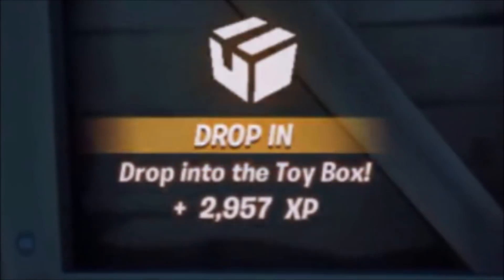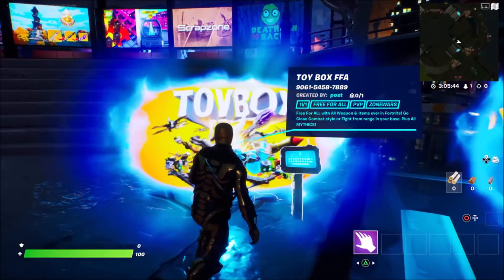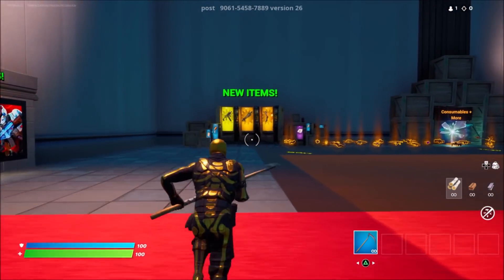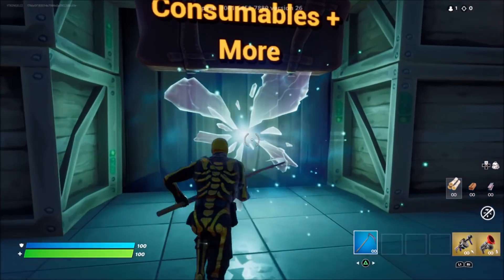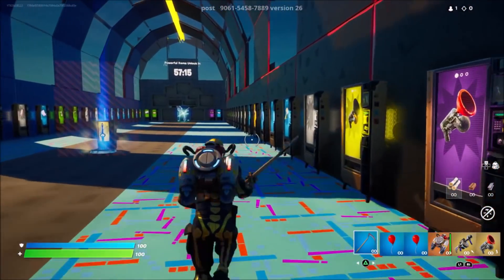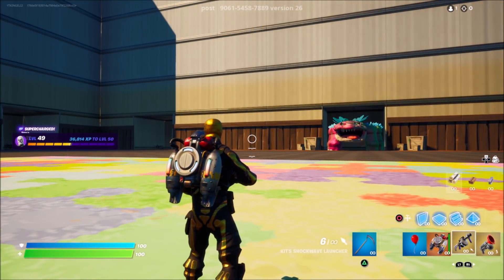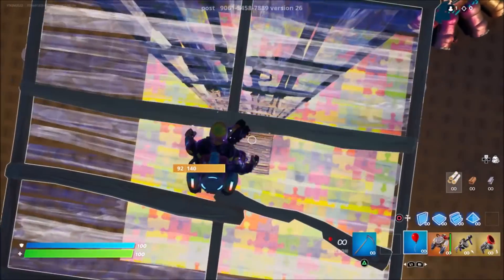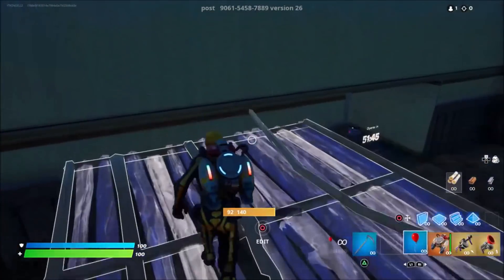New INSANE XP GLITCH Fortnite Chapter 3 Season 4 (50,000 XP PER MINUTE)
New INSANE XP GLITCH Fortnite Chapter 3 MAP CODE (1,100,000 XP PER MINUTE)

Earn over 20,000 xp PER SECOND with this insane xp glitch!

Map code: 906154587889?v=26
PLZ USE MY ITEM SHOP CODE: elijah

TRY MY XP GLITCH MAP CODE: 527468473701

XP GLITCH

working xp glitch

chapter 3 xp glitch

You may have heard of: KingAlexHD, GKI, Toshyo, Nerpah, OrangeGuy & Legendkingtobi

The Fortnite best new XP Glitch in Fortnite Chapter 3. Learn How to get unlimited xp in fortnite chapter 3 and Level up your fortnite chapter 3 battlepass easily and Get unlimited XP using this Xp Gllitch Map Code. also learn How to level up fast in Fortnite Chapter 3 whilst doing this Xp farm fortnite

Ignore these:
xp glitch,
new xp glitch,
xp glitch without cap,
no cap xp glitch,
unlimited xp glitch